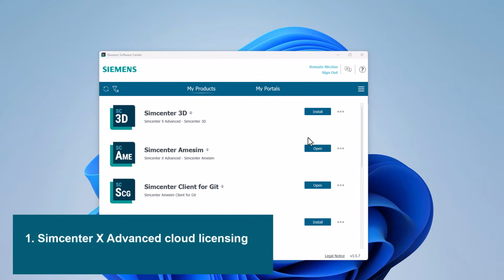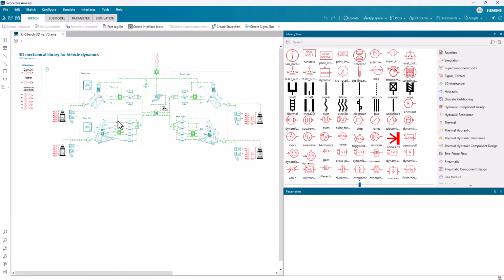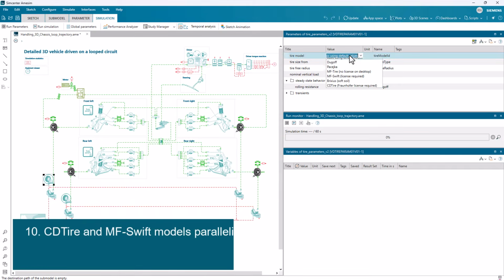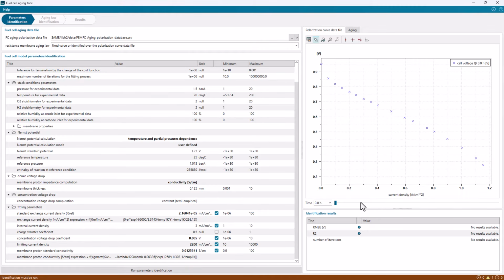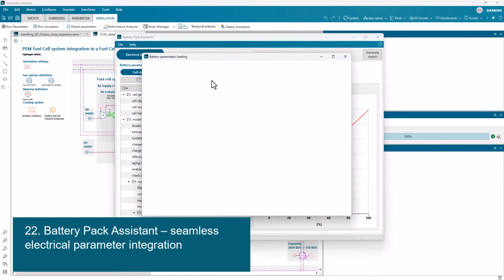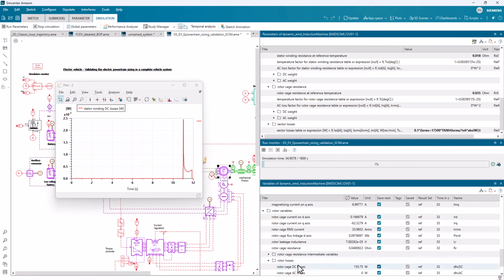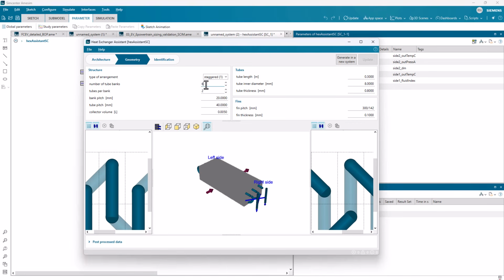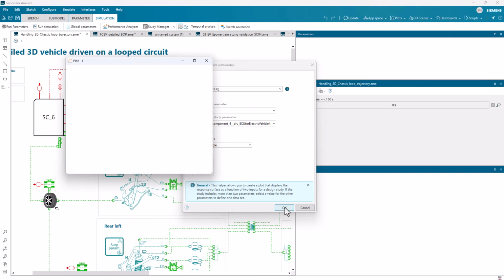WHAT'S NEW Simcenter Systems 2511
Discover what's new in Simcenter Systems 2511! 🚀

Join us for an in-depth look at the latest innovations in our newest release. Learn how Simcenter Amesim is advancing system simulation with powerful new features for:
• Electrification and batteries
• Energy and thermal management
• Hydrogen systems modeling
• Platform improvements

Whether you're developing electric powertrains, exploring hydrogen technologies, or optimizing complex systems, Simcenter Systems 2511 provides the tools you need to tackle tomorrow's engineering challenges today.

0:00 – Introduction
1:35 – Platform improvements
3:13 – Chassis and Track
6:12 – Fuel cell simulation
10:47 – Electric motors
11:45 – Thermal management
15:00 – Vehicle integration
15:55 – Outro

Read our detailed blog post: What’s new in Simcenter Systems 2511